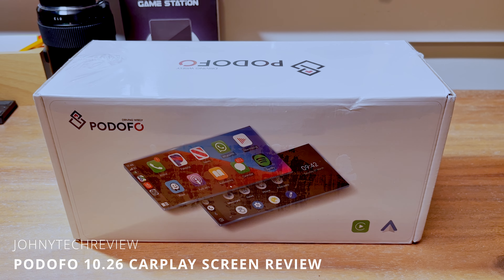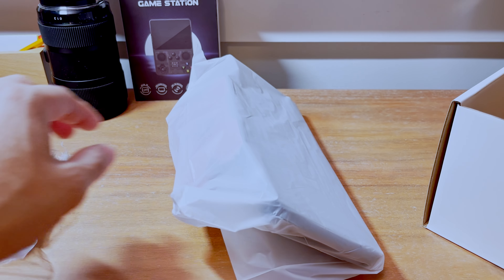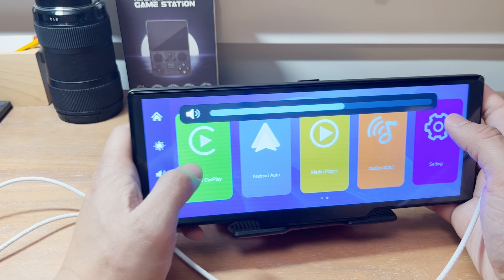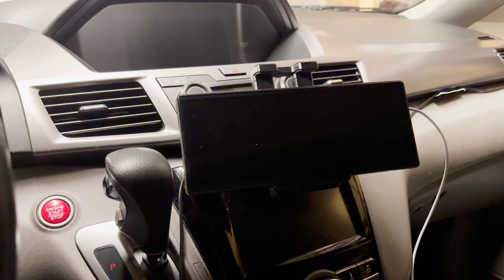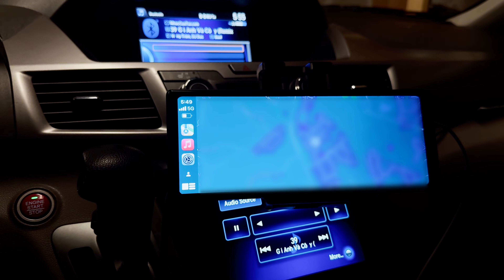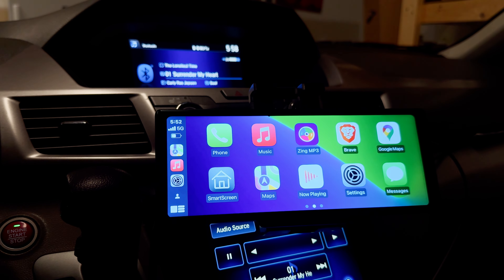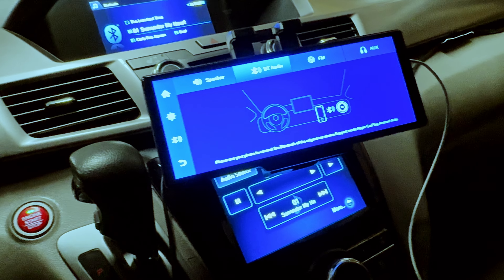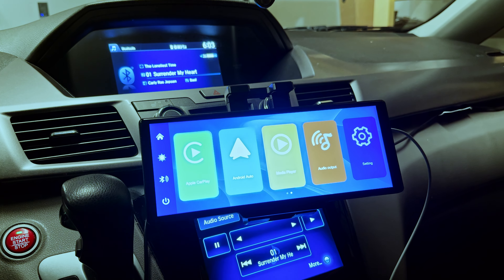Podofo 10.26" Touchscreen Wireless Apple Carplay Screen Review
Smaller version

This product was bought by me for review purposes.  The content and opinions are all mine and the company does not have any editorial input. They see the video at the same release time as the rest of my audience.

0:00 Intro
1:15 Pricing
1:45 Unboxing
3:42 Setup & First Run
6:40 In the Car
7:58 Powering up speed
9:00 Complete Setup Look
10:00 Screen and Response
12:45 A few other things
14:45 Final Thoughts

-- My Gears --
: Canon RP
: Canon 35mm F1.8
: Sigma 18-35mm
: Fujifilm Xpro2
: Pentax K-5
: Ipad Pro 2nd Gen
: Limo 700W Studio Light
: LG 34" Ultrawide
: GVM 150W Lightbox